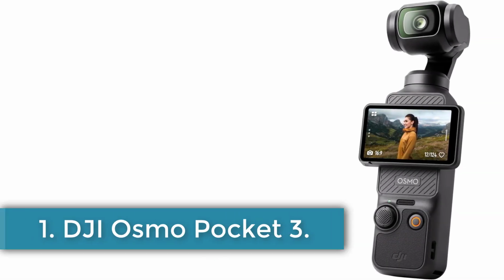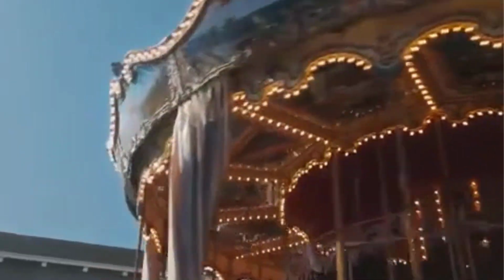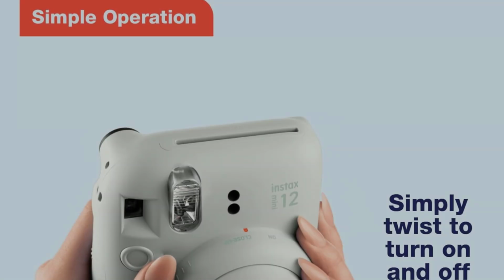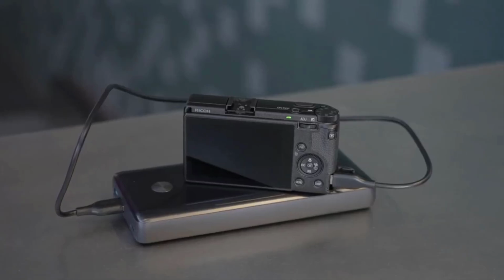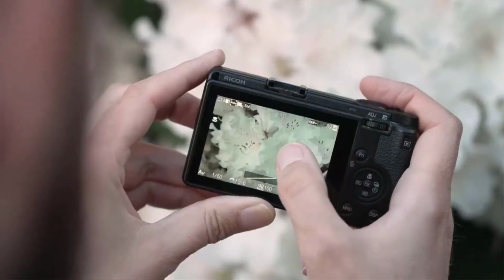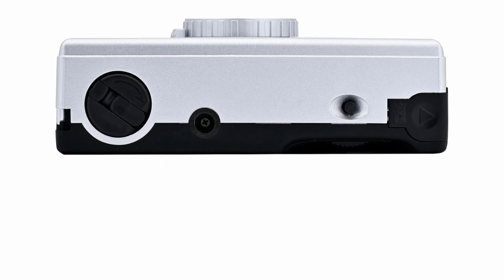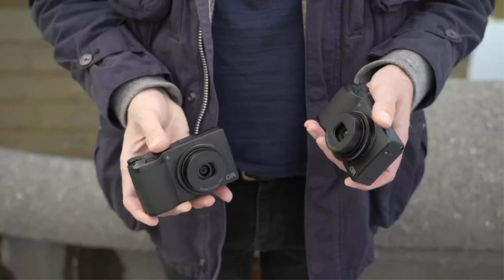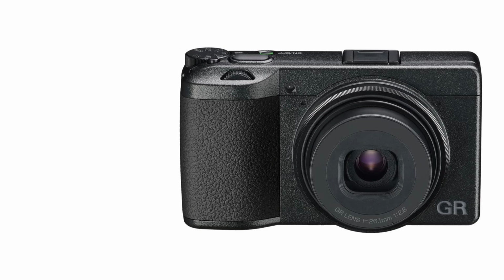Best Point-and-Shoot Cameras of 2025 | "Affordable and Powerful: The 5 Best Point-and-Shoot Cameras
Fujifilm Instax Mini 12
Sony Cyber RX100
KODAK EKTAR H35N
Ricoh GR IIIx

Are you in the market for a new camera but overwhelmed by the options? Look no further! In this video, we explore the **Best Point-and-Shoot Cameras** available today. Perfect for beginners and seasoned photographers alike, these compact and user-friendly cameras combine convenience with high-quality performance. Join us as we review standout models, highlighting their features, image quality, and value for money. Whether you're capturing everyday moments or traveling the world, we’ve got the perfect point-and-shoot camera for you.

"Top 10 Best Point-and-Shoot Cameras for Stunning Photos in 2023"
"Ultimate Guide to the Best Point-and-Shoot Cameras for Every Budget"
"Capture Every Moment: The Best Point-and-Shoot Cameras of the Year"
"Best Compact Cameras You Need to Elevate Your Photography Game"
"2023’s Best Point-and-Shoot Cameras That Are Worth Your Money"
"Affordable and Powerful: The Best Point-and-Shoot Cameras Reviewed"
"Travel-Friendly Point-and-Shoot Cameras You’ll Love in 2023"
"The Best Point-and-Shoot Cameras for Beginners and Pros Alike"
"Compact Yet Mighty: Top Point-and-Shoot Cameras for Photography Lovers"
"Find Your Perfect Match: Best Point-and-Shoot Cameras for Any Occasion"

Hey guys in this video we are going to be checking out the Best Budget 4K Projector. You Can Buy Right Now. We made This List Based On Our Personal Opinion and hours of research & we have listed them based on the type of features and Price. We have Included options for every type of user so whether you are looking for the best budget.

      owners.